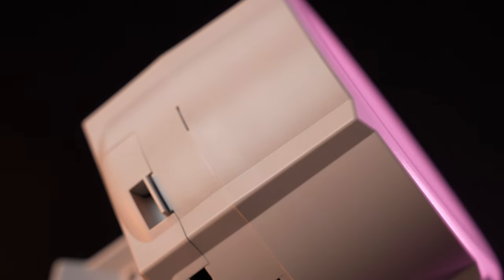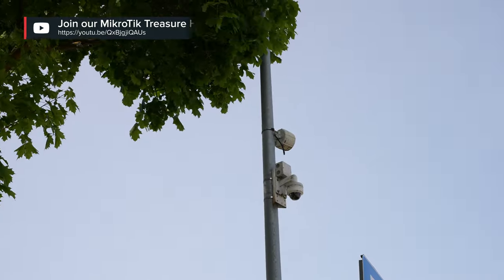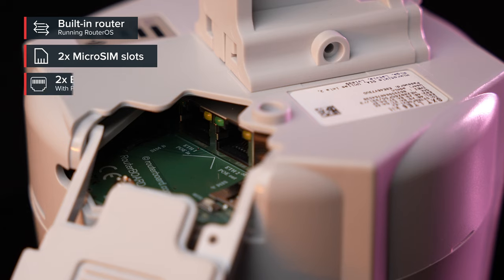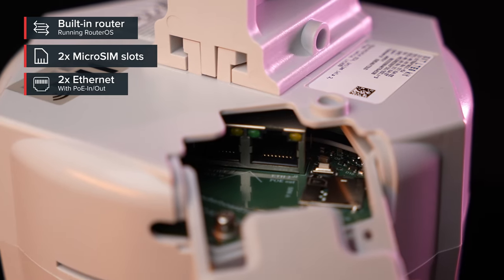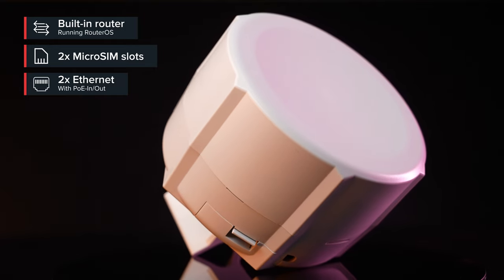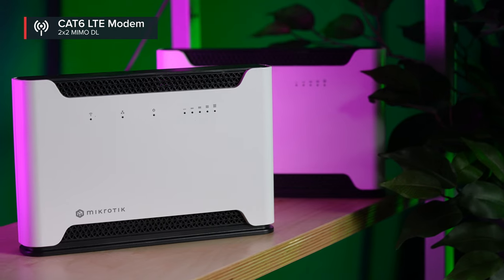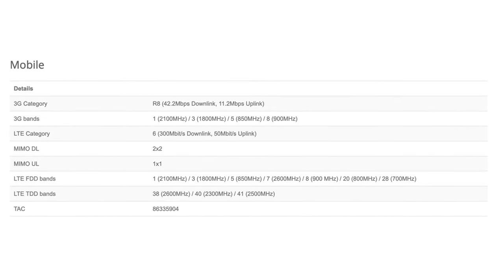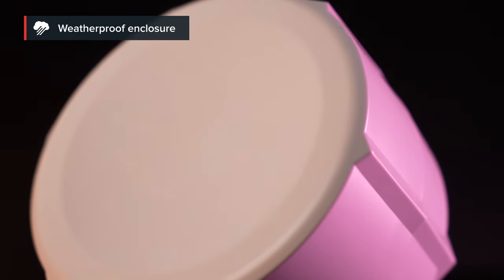MikroTik product news: SXT LTE6 kit (CRAZY PRICEDROP!)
SXT LTE6 kit is an update of our timeless  device for remote locations that are within  cellular network coverage. It features the same  modern Category 6 LTE chip that you might  have seen in our latest devices – like the  popular Chateau LTE6 ax!

Not only this LTE  chip can provide reliable Internet connectivity  for your building even where cell phones fail, it  also allowed us to drive the price for this kit way  down.